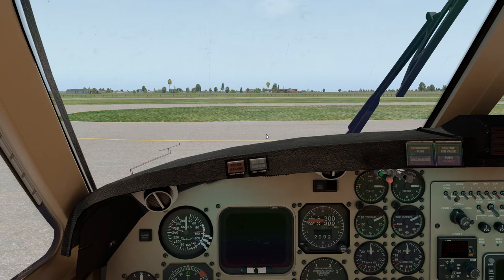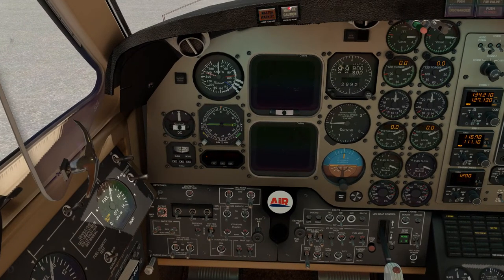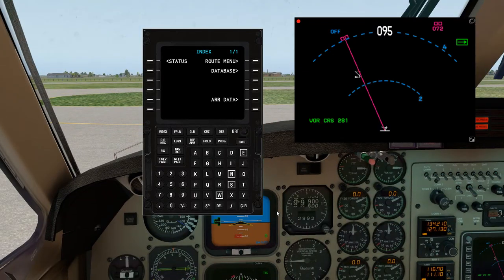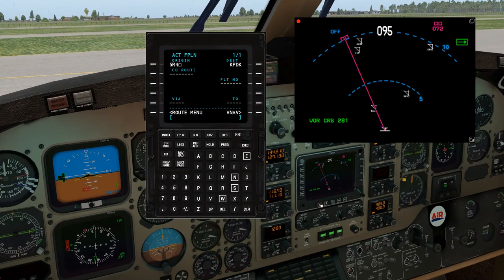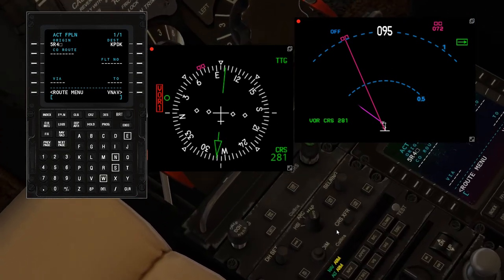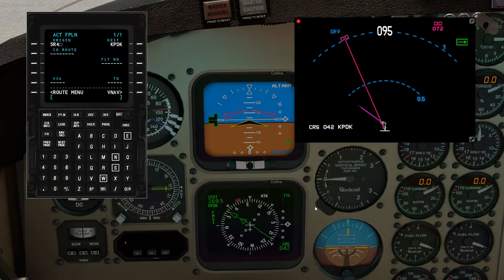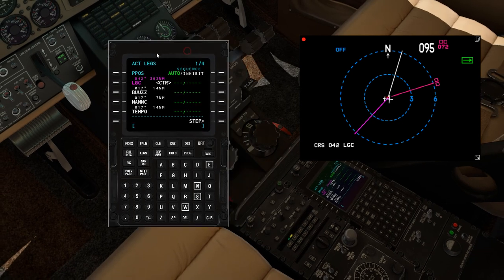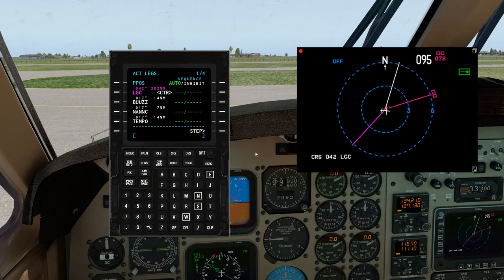AirfoiLabs King Air 350 FMC / CDU Tutorial X-Plane 11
AirfoiLabs King Air 350 Startup and Takeoff Tutorial for X-Plane 11

This tutorial goes over setting up the Airfoil Labs King Air 350 FMC / CDU.  I will be going over a tutorial on how to turn on, set up an origin and destination, as well as setting up STAR and Approach Procedures into the CDU.

Hardware:
Alienware R15 R3

Logitech Extreme 3D Pro Joystick:

Please note, Aircraft and Environment Sounds were removed from this video for the purpose of the tutorial.